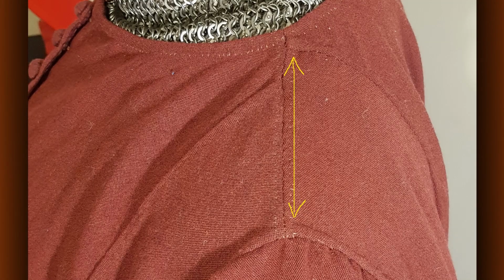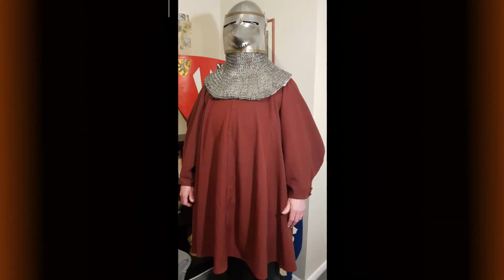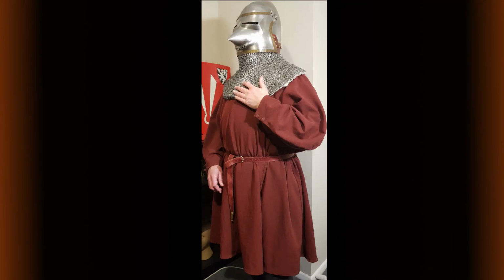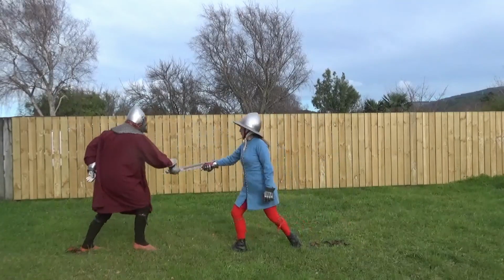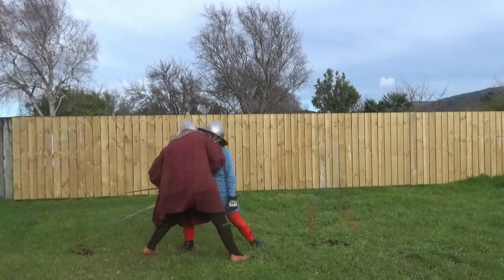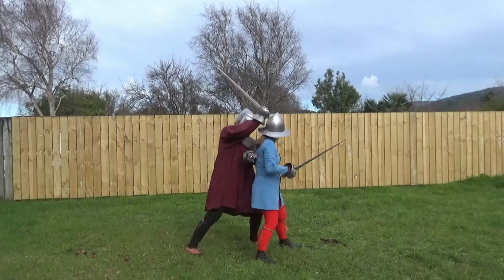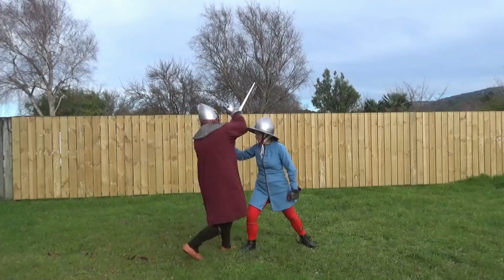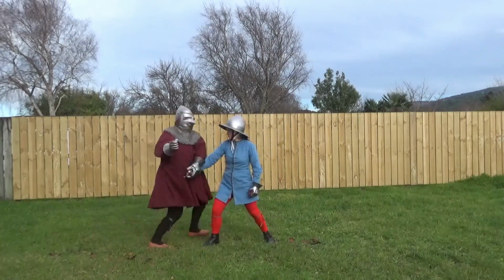Improving My Impression - Sewing an Arming Coat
In this episode we look at the recreation of the arming coat, how we came to the decisions we did while recreating it and discuss our construction techniques and some of our research.

The arming coat appears to be an important part of the dress and fashion of the military during the last twenty years of the fourteenth century, being represented heavily in art.

Provided by our good friends, Wayward

Many thanks for the use of their music.

Or
Their Sound Cloud

Manuscript BL Yates Thompson 35 La chanson de Bertrand du Guesclin
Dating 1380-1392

Manuscript BL Royal 20 C VII Chroniques de France ou de St Denis
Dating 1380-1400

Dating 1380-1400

Manuscript Besançon BM MS.677 Flowers of the Chronicles
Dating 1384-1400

Manuscript DKB GKS 1377 4º Biblia Pauperum leaf
Dating 1400

Manuscript ONB Cod. Vindobonensis 2762 Wenzel Bible
Dating 1389

Monument Oswald von Wolkenstein
Dating 1408

 Du Guesclin.

Item Grudziądz Polyptych
Dating 1390

Item Grudziądz Polyptych
Dating 1390

Our channel is intended to discuss the skills needed to reenact, demonstrate and teach. We also discuss the historic context and research behind our findings.

Popula Urbanum is latin for people of the city. We are recreating the burgeoning middle classes in the 14th century.

Edited in Blender 2.10